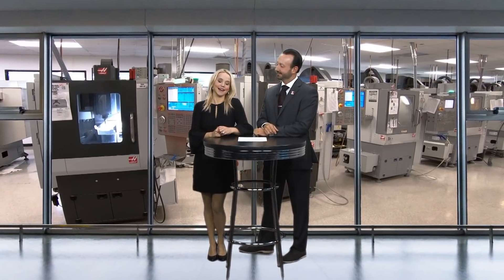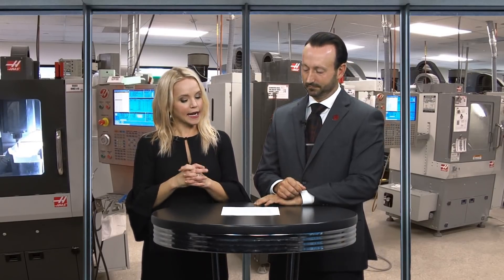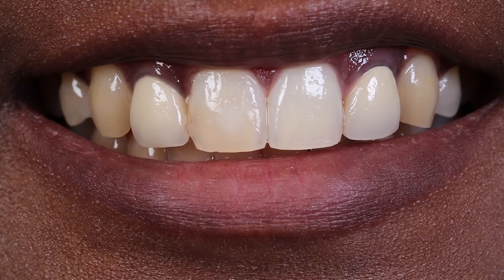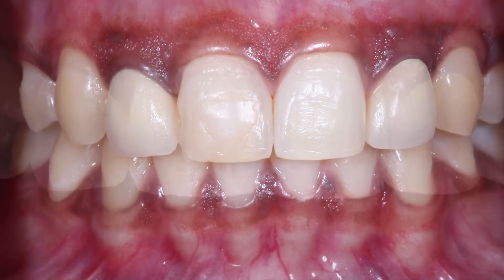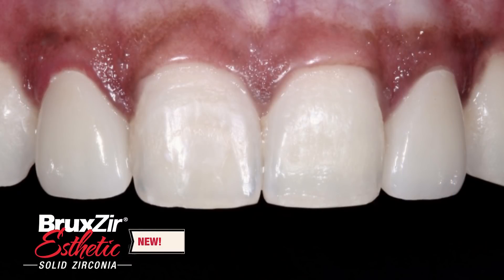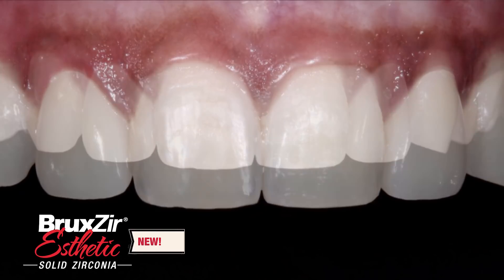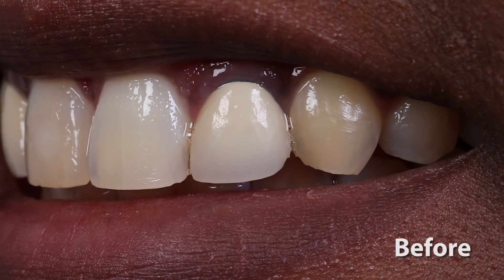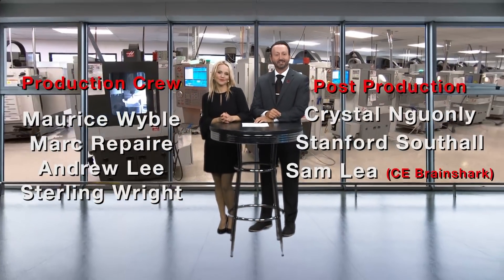Chairside Live Episode 242:The Best Crowns for the Esthetic Zone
In this episode of Chairside Live, Dr. Chi is kicking off his 3-part case by giving us an overview of how he transforms his patient’s smile by removing some old PFMs and placing BruxZir® Esthetic crowns on #7 and #10.